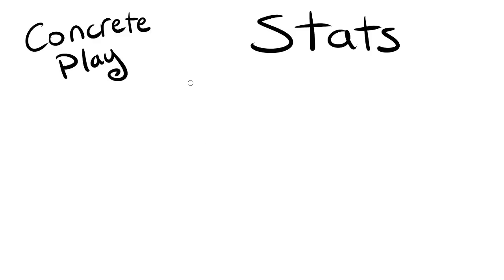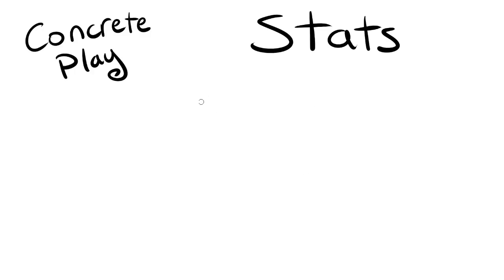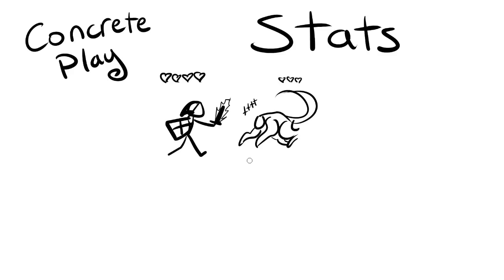Concrete Play #7: What's a Stat?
Have you ever really thought about the concept of a "stat"? Let me tell you how I think of them.